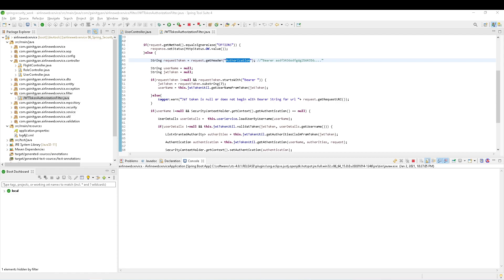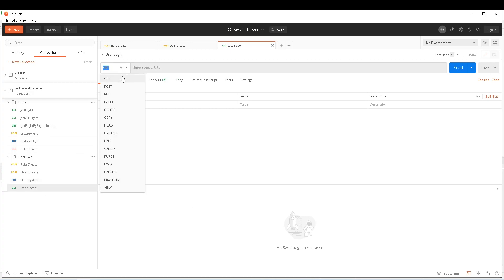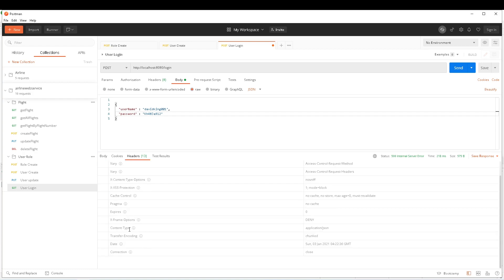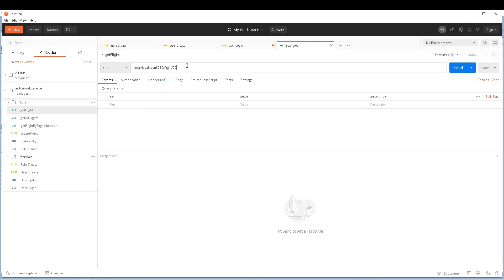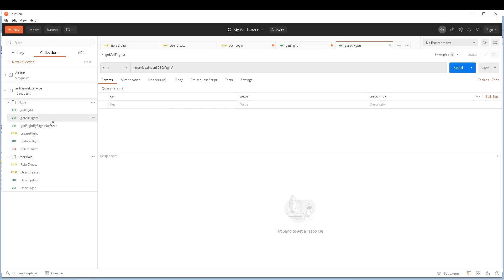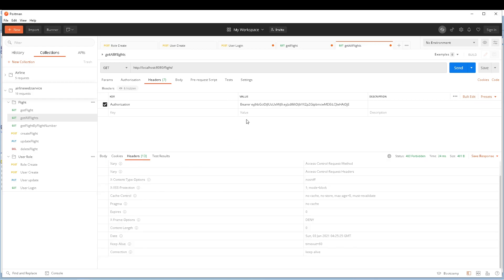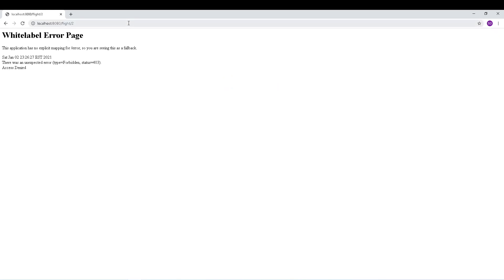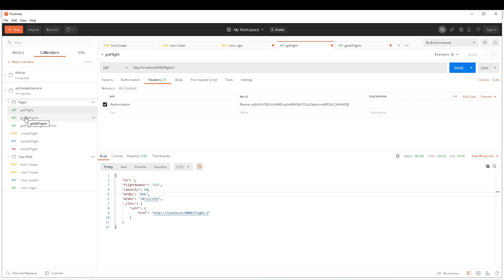12 Spring Security and JWT Implementation testing using Postman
Spring Security and JWT Implementation testing using Postman